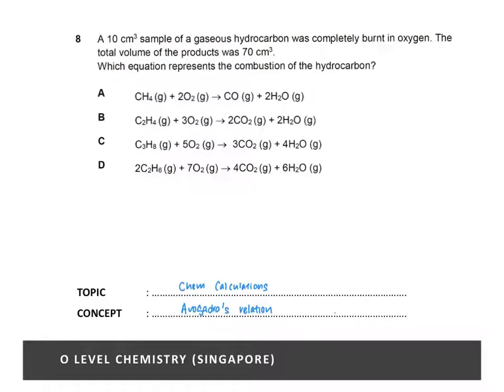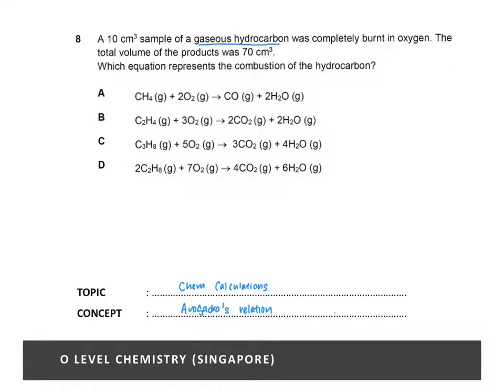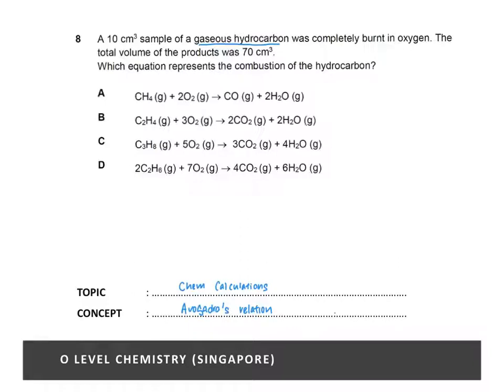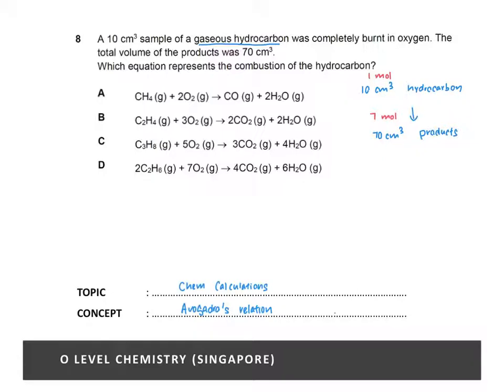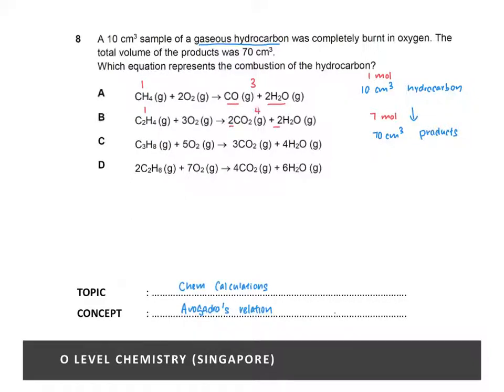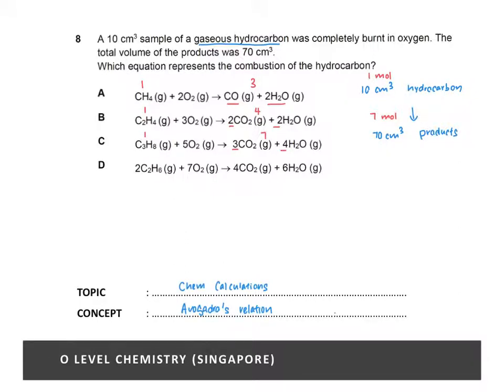[Q&A] Chemical Calculations